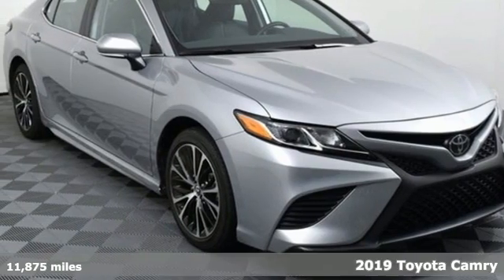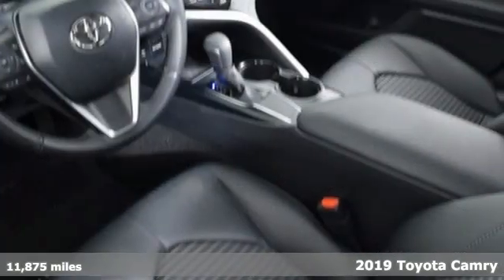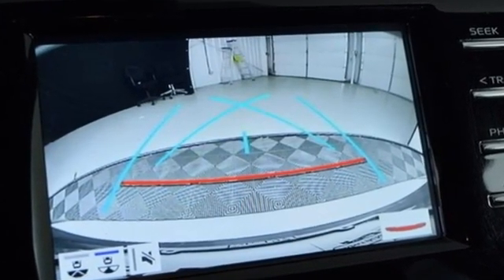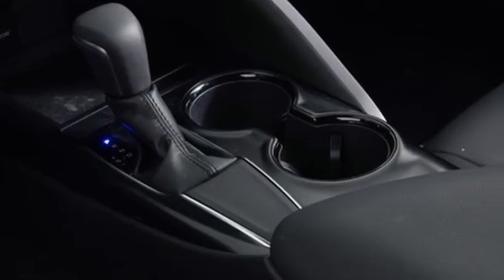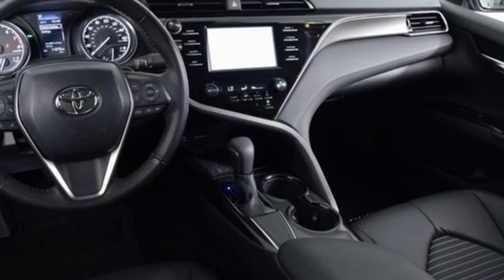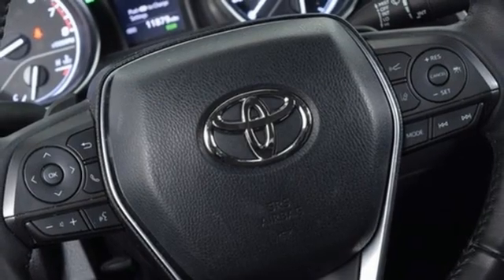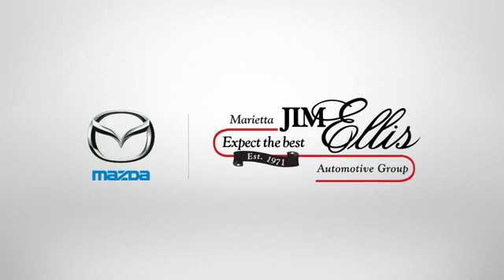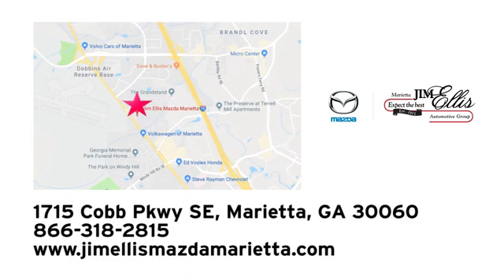Used 2019 Toyota Camry Marietta Atlanta, GA Z61732A - SOLD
Year: 2019
Make: Toyota
Model: Camry
Trim: SE
Engine: 2.5L I4 DOHC 16V
Transmission: 8-Speed Automatic
Color: Silver
Interior: Black
Mileage: 11875
Stock #: Z61732A
VIN: 4T1B11HK9KU221282
Celestial Silver 2019 Toyota Camry SE FWD 8-Speed Automatic 2.5L I4 DOHC 16V Black w/Fabric Seat Trim w/SofTex, 1 OWNER NO ACCIDENT CARFAX, BACKUP CAMERA, BLIND SPOT MONITERING, BLUETOOTH, NON-RENTAL, ABS brakes, Active Cruise Control, Alloy wheels, Electronic Stability Control, Illuminated entry, Low tire pressure warning, Navigation System, Remote keyless entry, Traction control.brbrRecent Arrival! Odometer is 19800 miles below market average! 29/41 City/Highway MPGbrbrAwards:br * 2019 KBB.com 10 Best Sedans Under $30,000 * 2019 KBB.com 10 Most Comfortable Cars Under $30,000 * 2019 KBB.com Best Resale Value Awards * 2019 KBB.com Brand Image AwardsbrCall our internet team today @ to schedule a hassle free test drive! We are located at: 1715 Cobb Parkway South, Marietta, GA 30060.

Address:
1141 Cobb Parkway Southeast